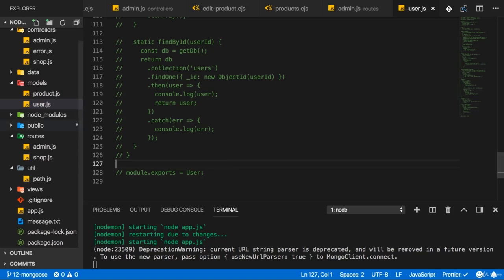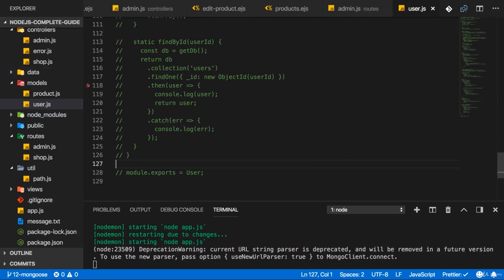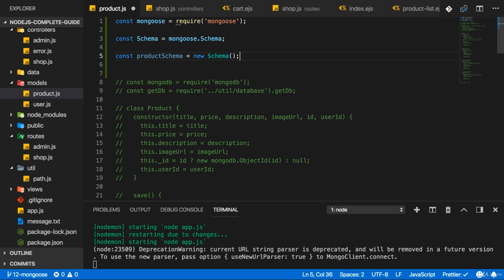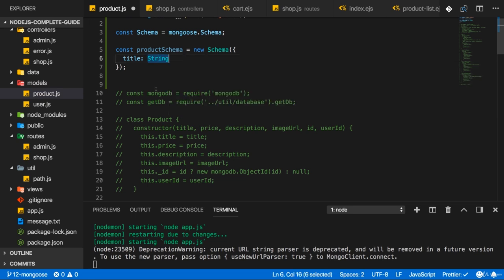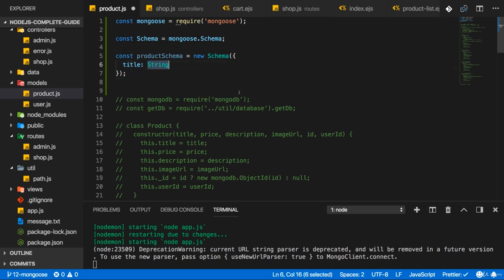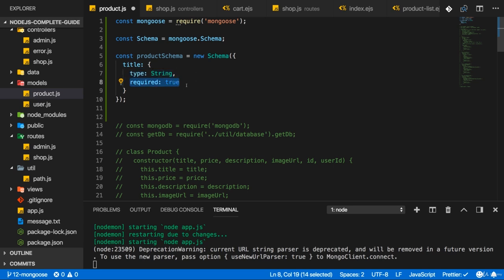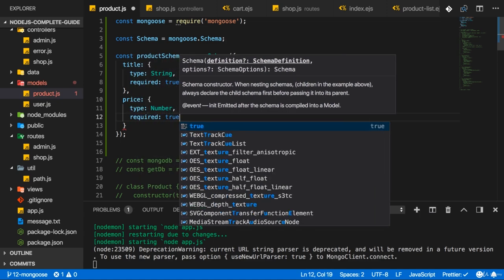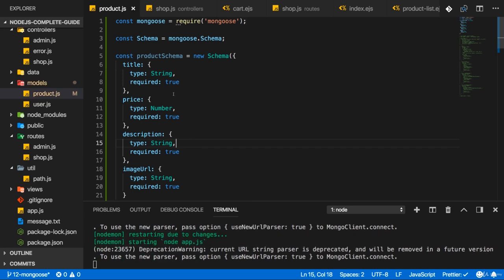004 Creating the Product Schema